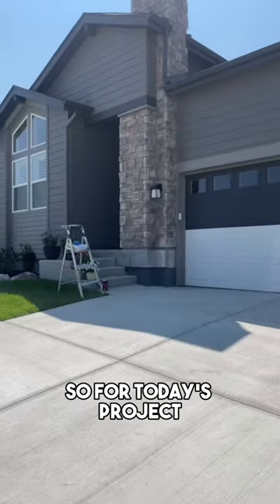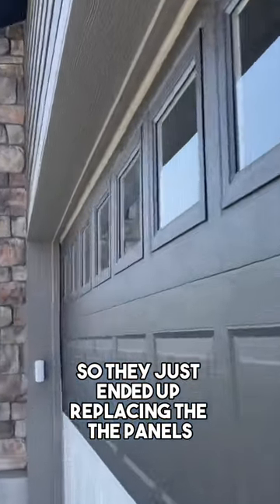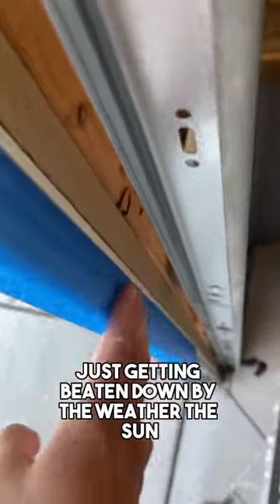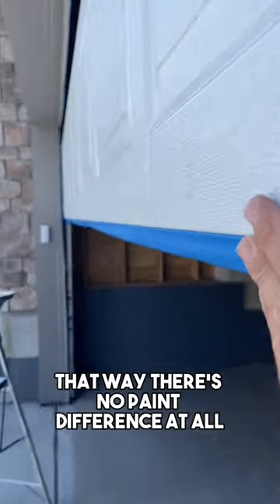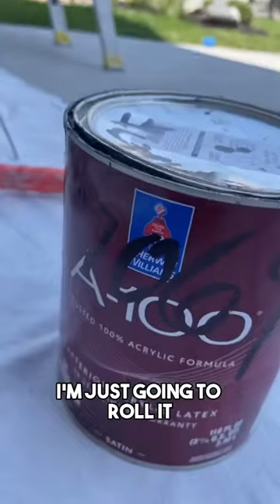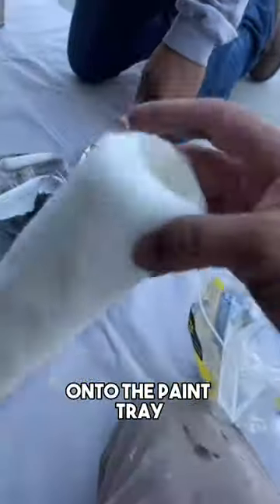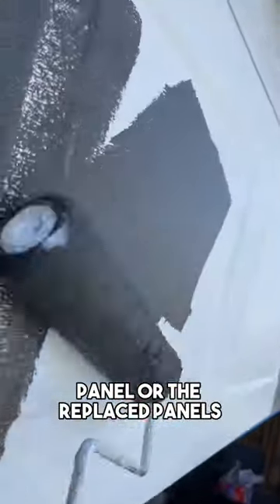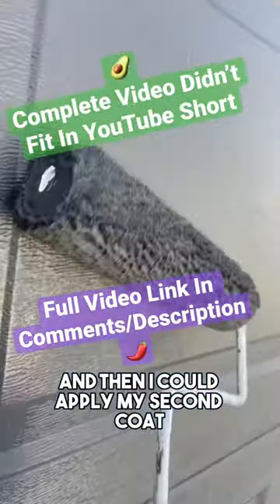How To Paint Garage Door (With Roller)